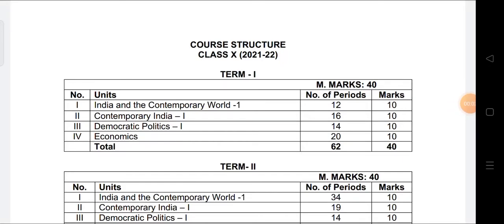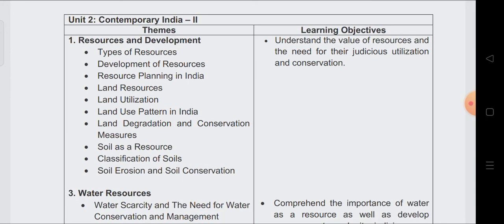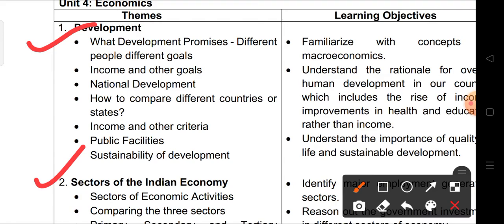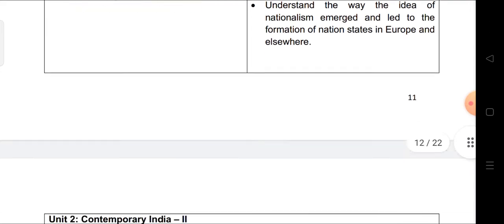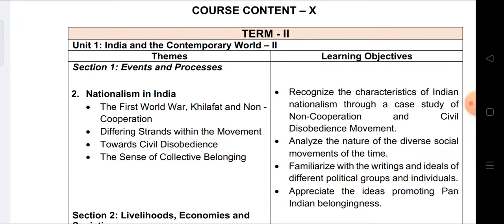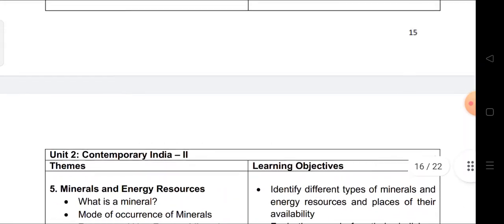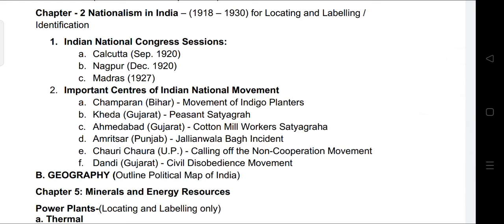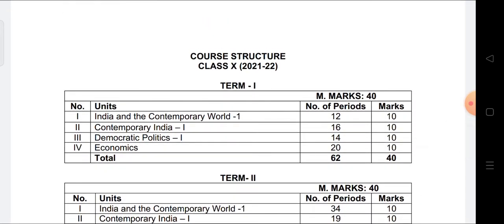Class-10 syllabus- 2021-22 social science